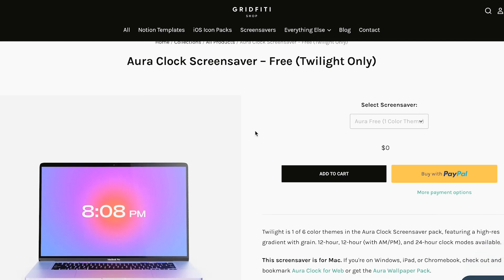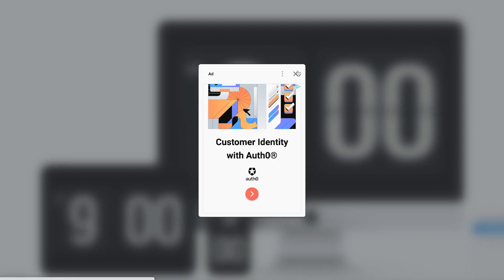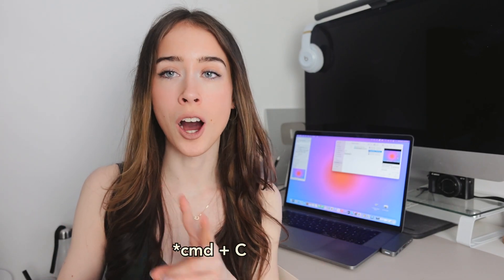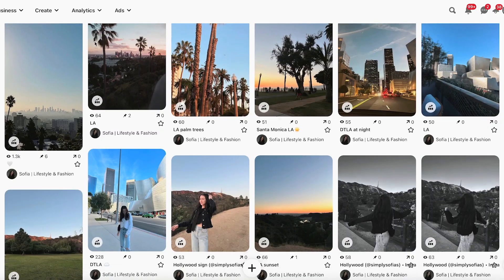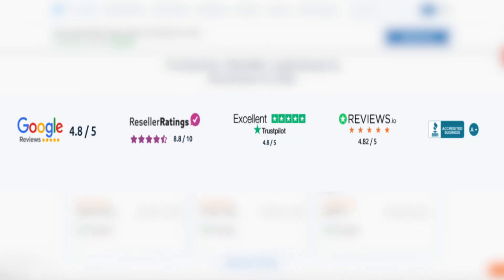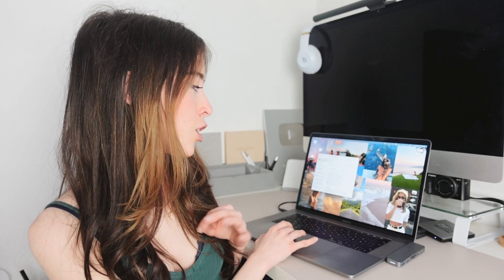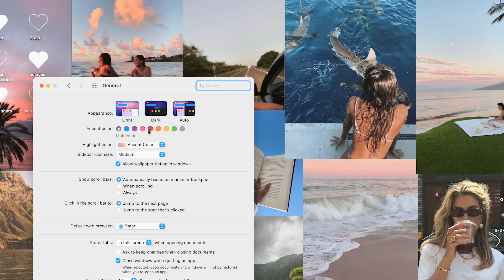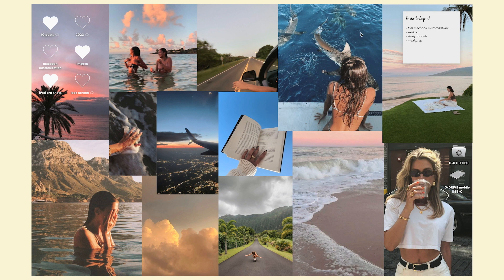macbook organization + customization tips/tricks! *aesthetic macbook*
Ways to customize your macbook + how to make your macbook aesthetic! These are some really easy macbook customization tricks to make it more useful and look super cute.

timestamps
00:40 - custom aesthetic "pinterest inspired" screensaver for mac
1:11 - how to get aura screensaver on macbook
2:24 - analog clock screensaver for mac
4:02 - how to do custom folder icons on macbook
5:50 - how to make aesthetic collage wallpaper for mac
7:43 - softwarekeep review & microsoft office
9:46 - how to hide dock & menu bar on macbook
10:23 - how to use hot corners on macbook (how to create shortcuts on mac)
11:50 - how to change accent colors on macbook
12:18 - how to use sticky notes on macbook (notes on desktop wallpaper)
13:49 - my current macbook desktop setup :)